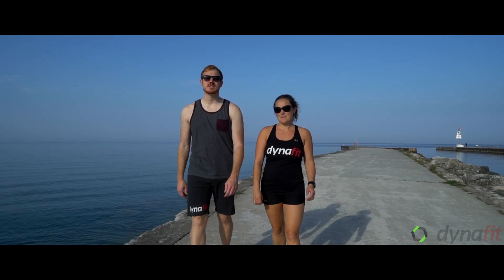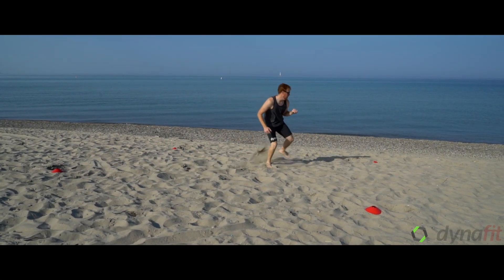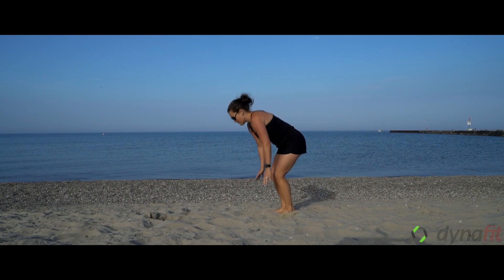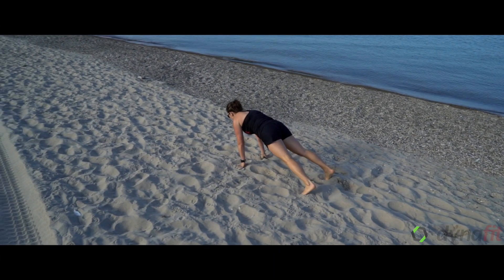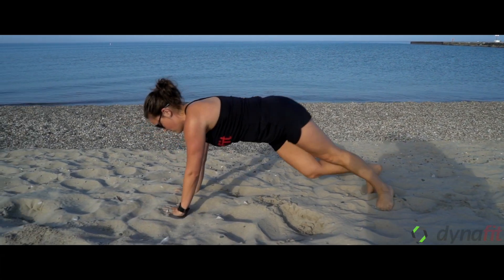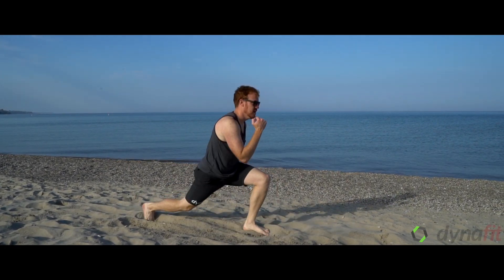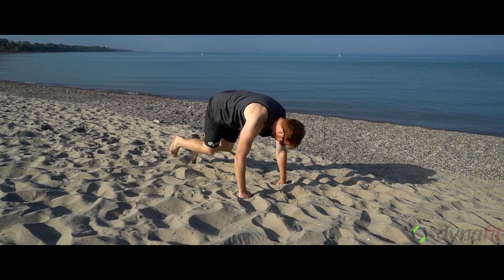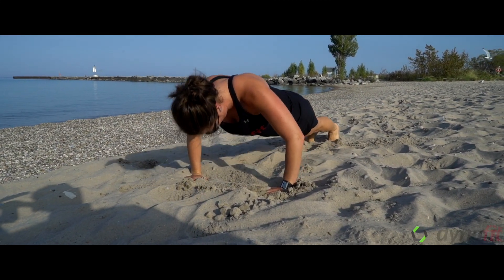Beach Circuit Workout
Bored of the regular "Beach Workouts?" We were too, so we created this super fun, effective and quick workout for your next beach vacay!